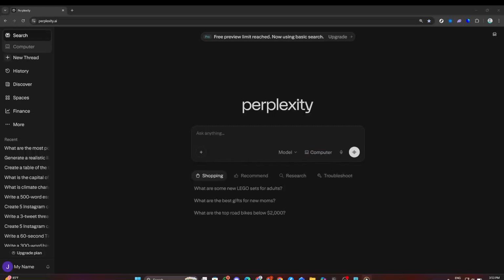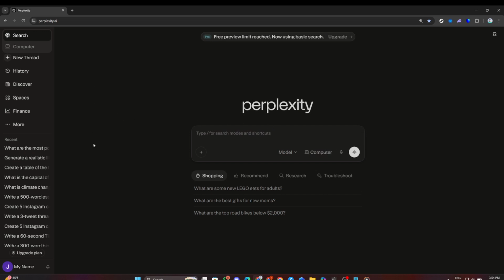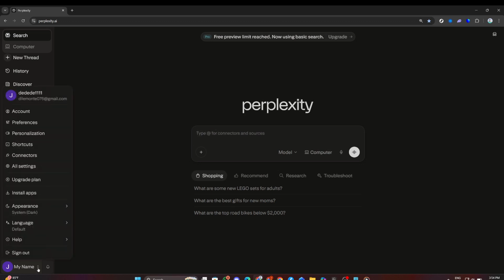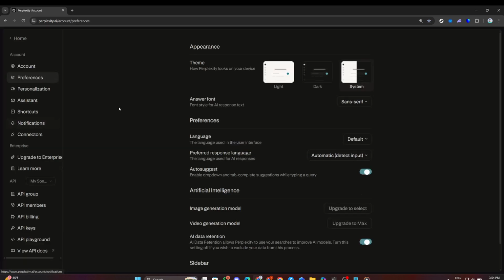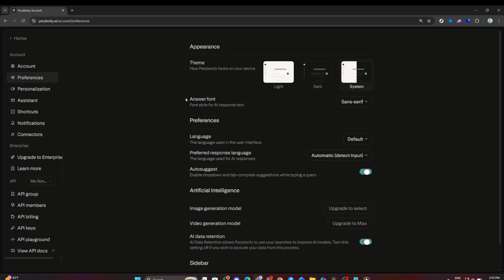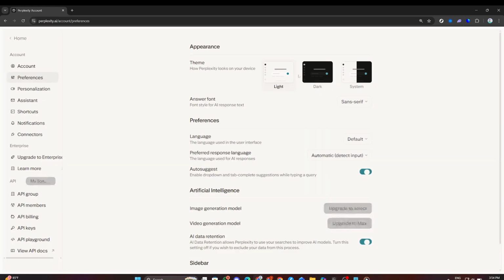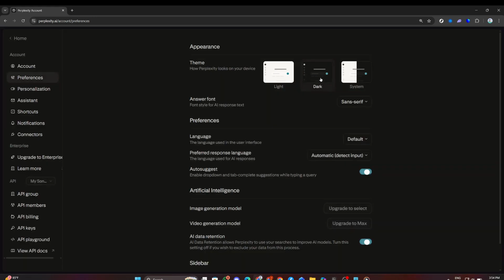How to enable dark mode in Perplexity[FULL GUIDE]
In today's Video we cover, How to enable dark mode in Perplexity